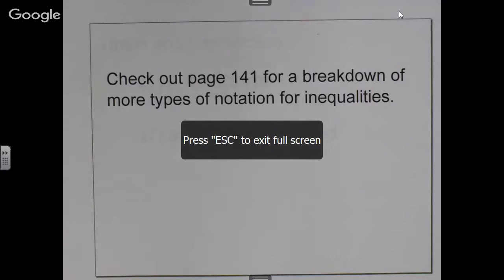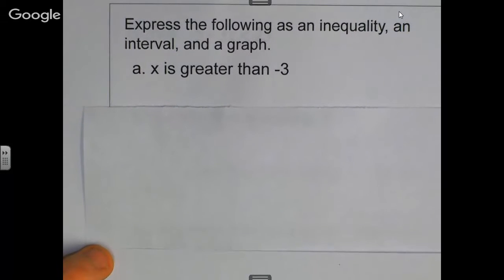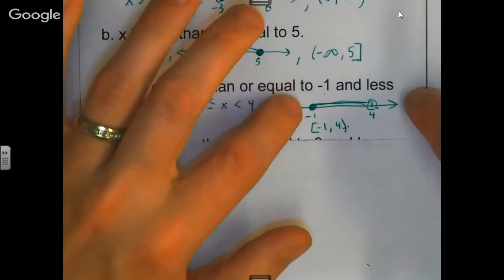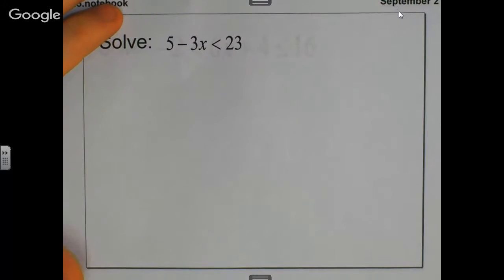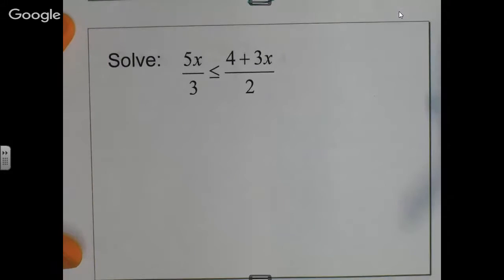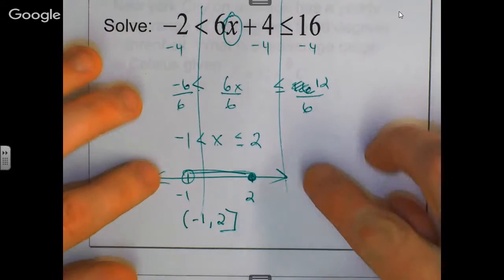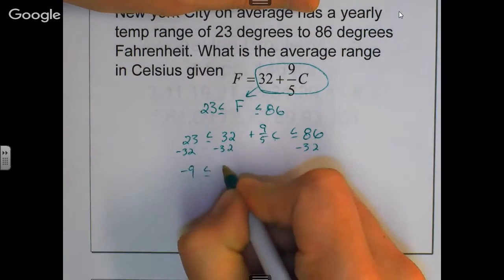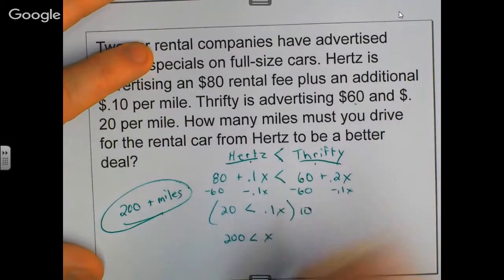CA Ch 1.5: Linear Inequalities